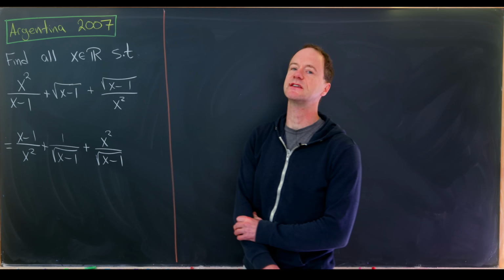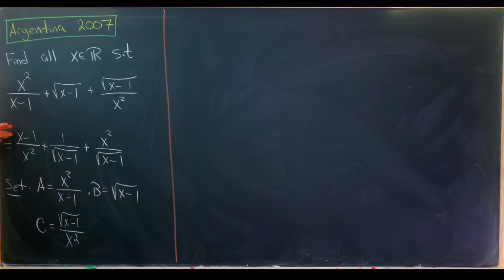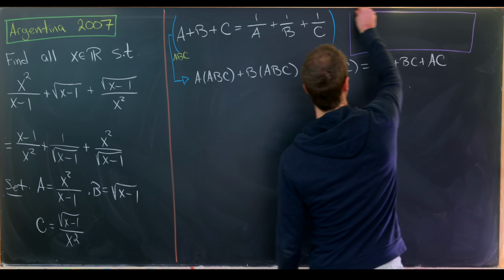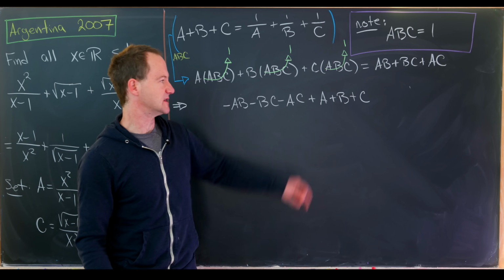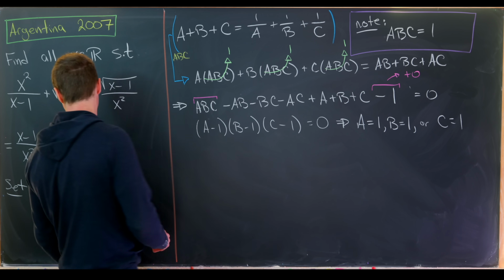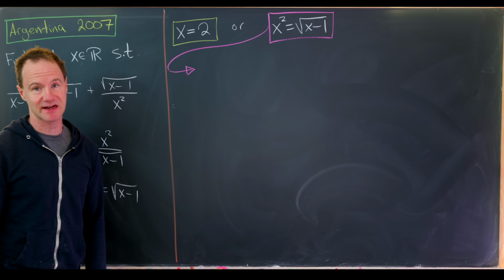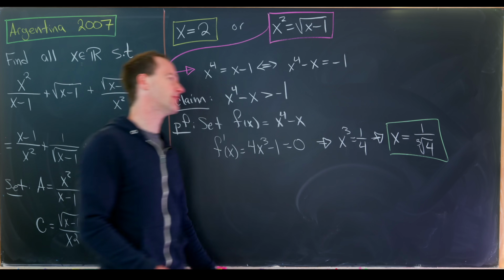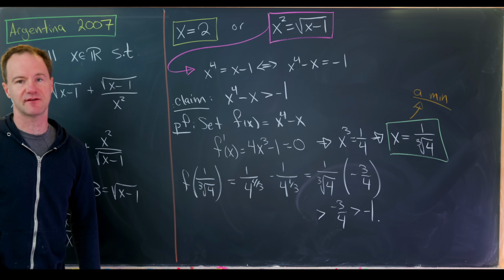a near perfect algebra problem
It's just Michael, the green chalkboard, and a wicked algebra problem. Who will come out on top? Will there be heartbreak? a solution? What will the chalk do when it finds out its only being used for its writing ability?  Watch to find out.